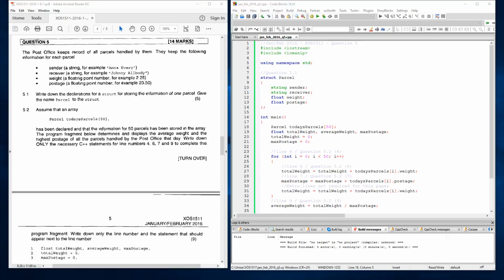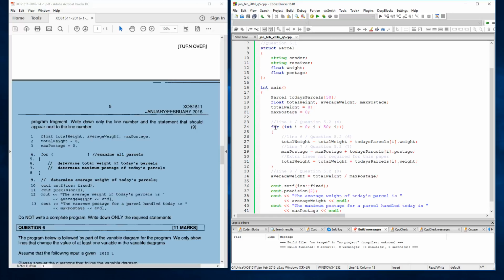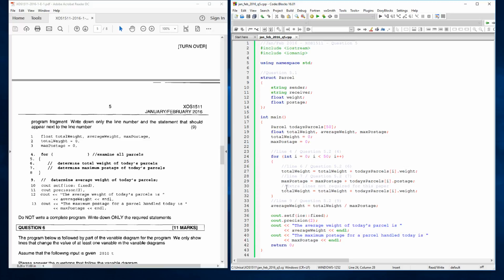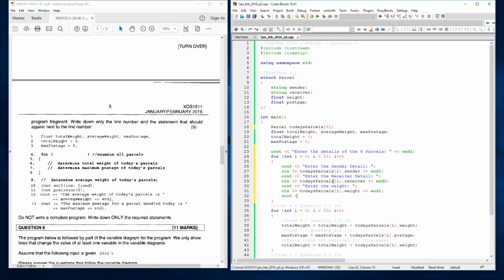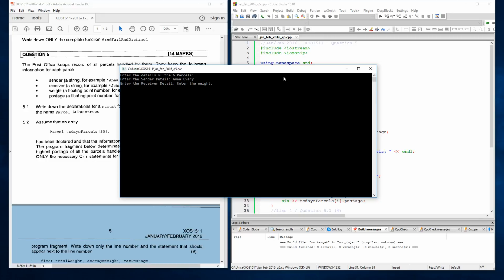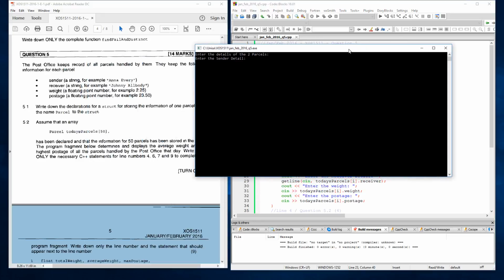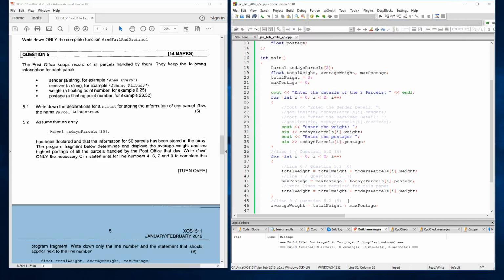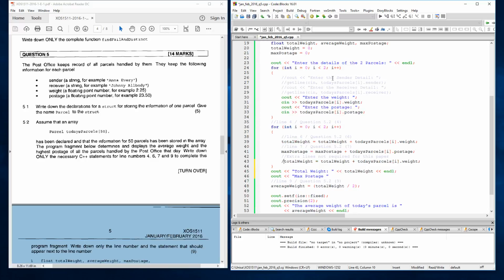XOS1511 - Jan/Feb 2016 - Question 5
XOS1511 - Jan/Feb 2016 - Question 5 solution - Structs
This video series is compliment of Sam, thank you Sam. You can find all the source code of these files